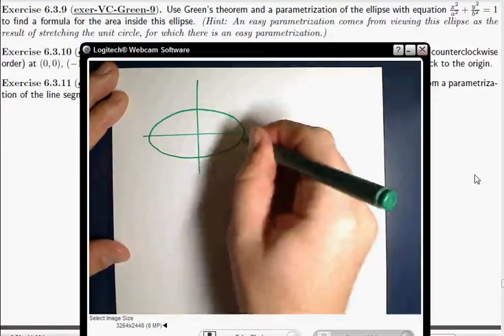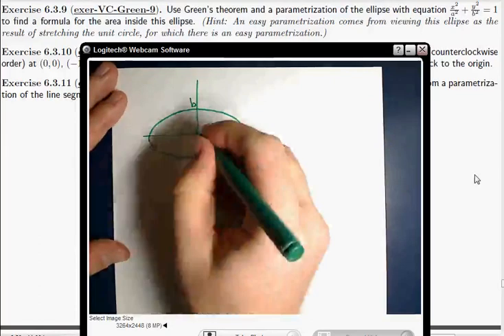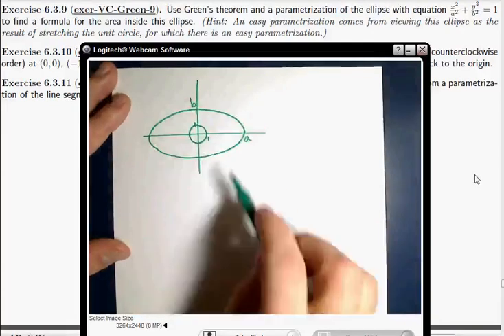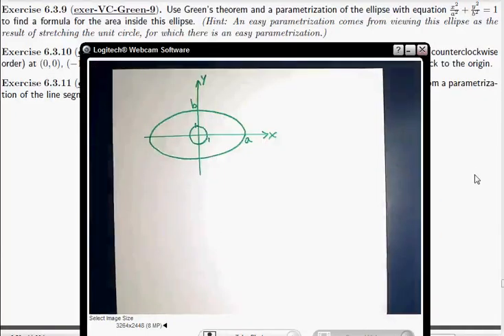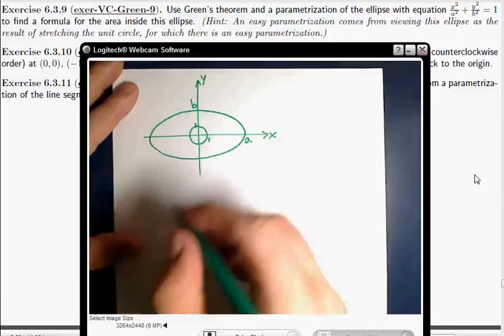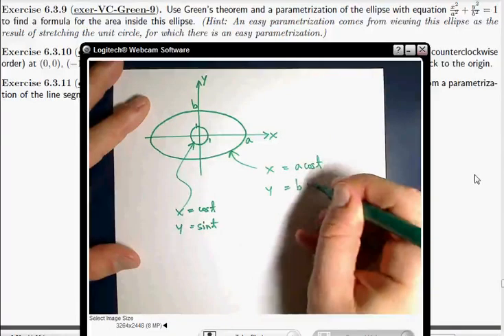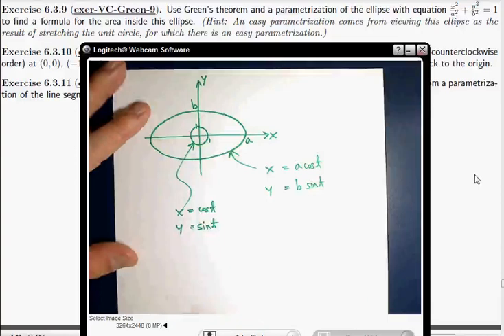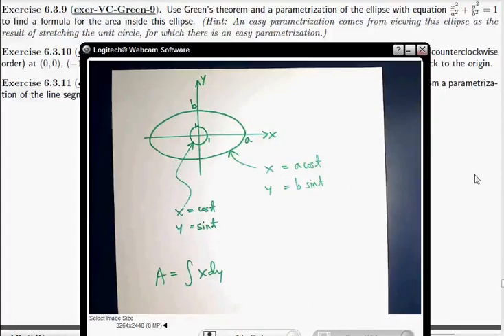Solution to Exercise VC Green 9